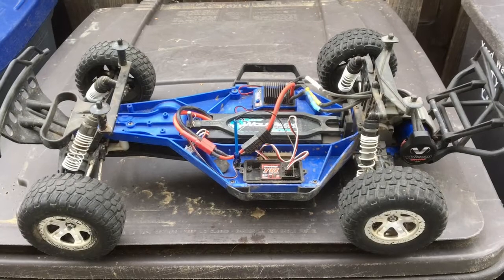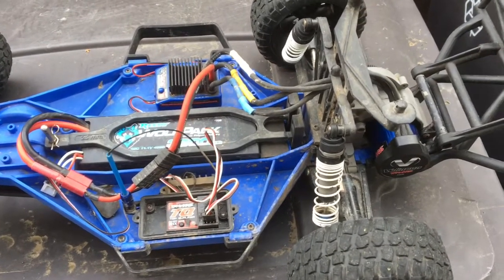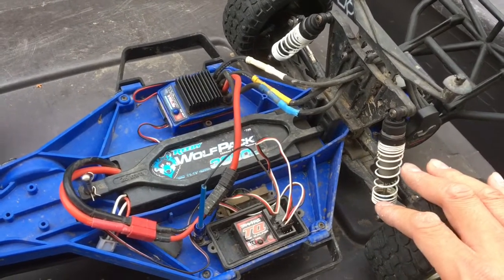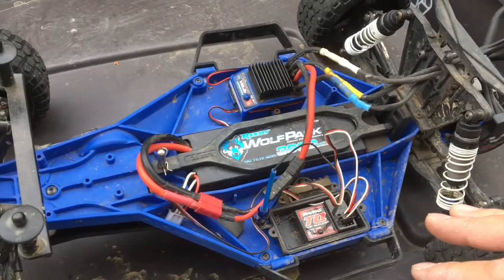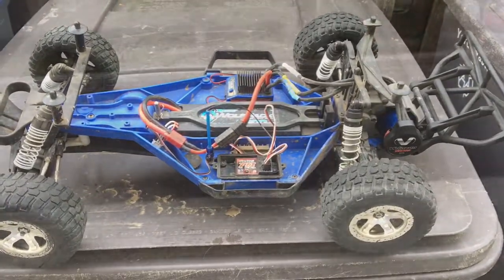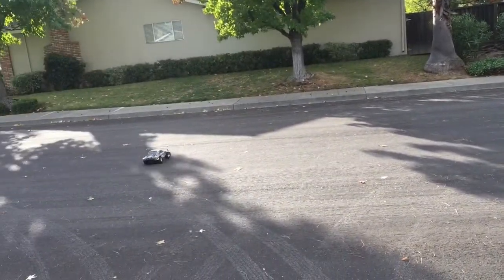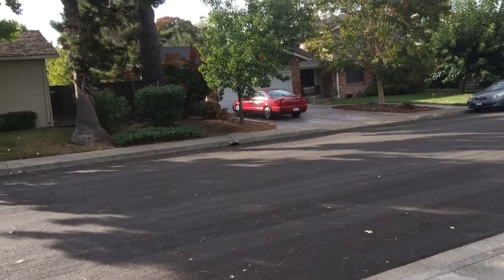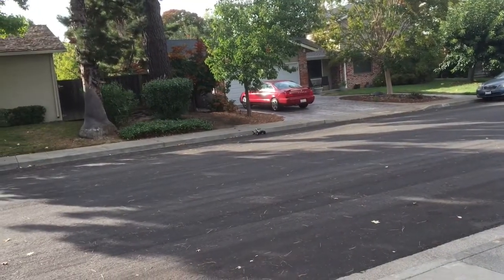Racing2Learn: Project Traxxas Slash 2WD LCG Update and Test Run: Velineon ESC stumbling on 3S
An update on our Traxxas Slash 2WD LCG (Low Center of Gravity) including test runs on 3s and 2s Lipo batteries. We took out the Toro motor and ESC and put in a Traxxas Velineon Brushless motor and ESC. We noticed the ESC stumbling on 3s.